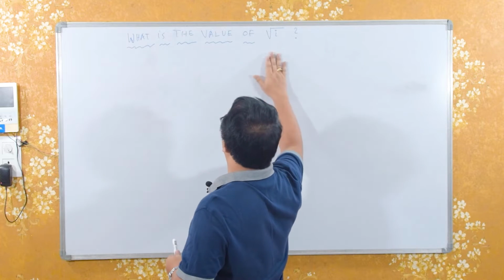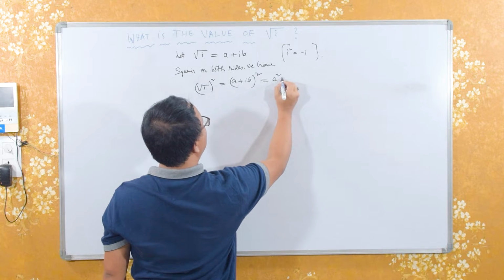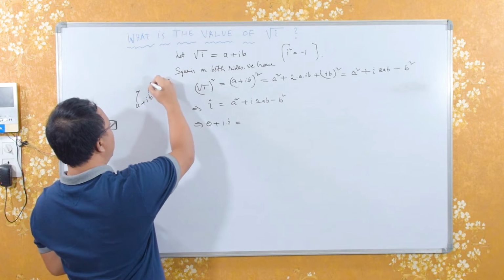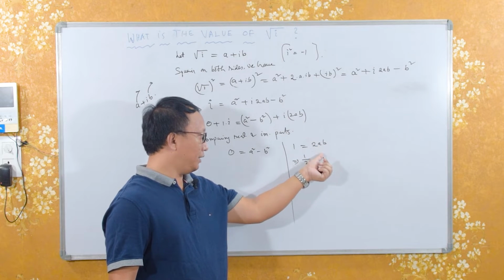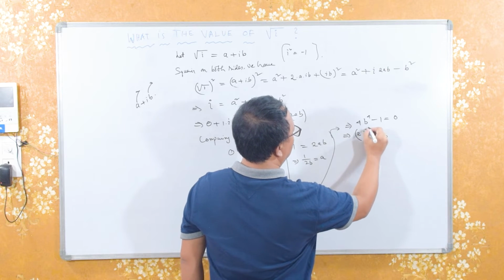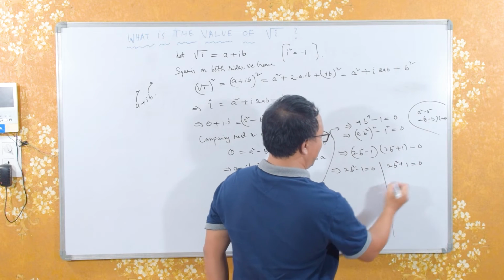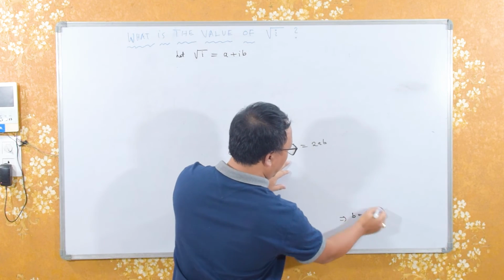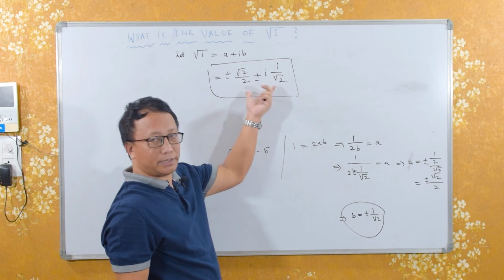what is Value of i sqrt ?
There is another easy way by using Euler’s formula e^iθ = cos θ + i sin θ   with sqrt (i) =e^(i(π/4))  or  e^(-i(3π/4))